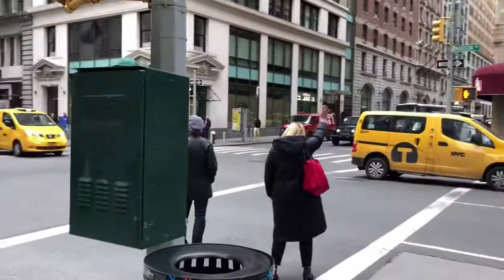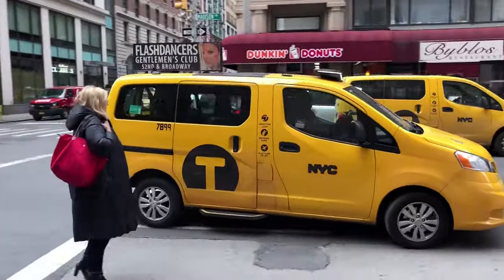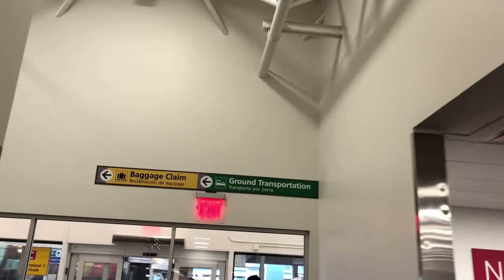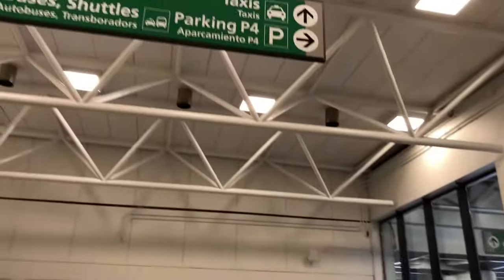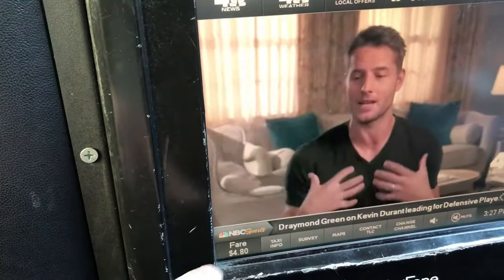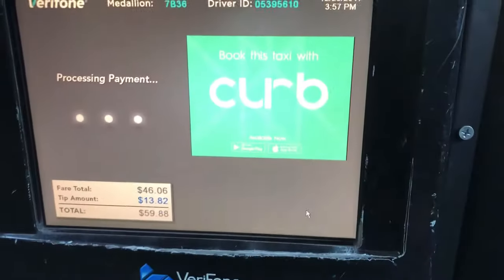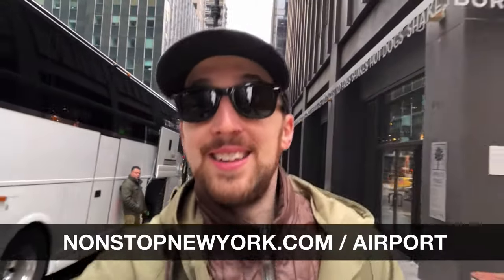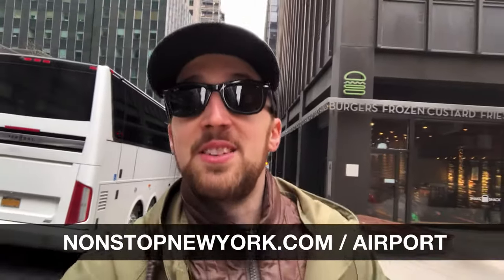How to Get a Taxi at NYC Airports (Laguardia, JFK, and Newark)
Today, I'm showing you how to get a taxi at New York City's airports.  I'm at Laguardia in the video, but the process is the same for JFK and Newark.  If you're flying into Laguardia and you want to save money, I have another video where I show you how to take the subway/bus from Laguardia to Manhattan along with a written guide